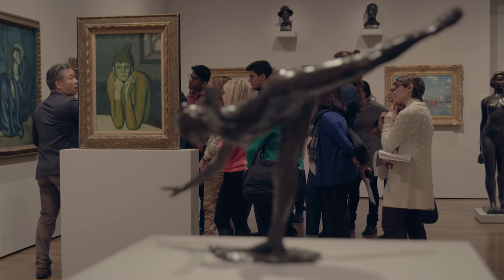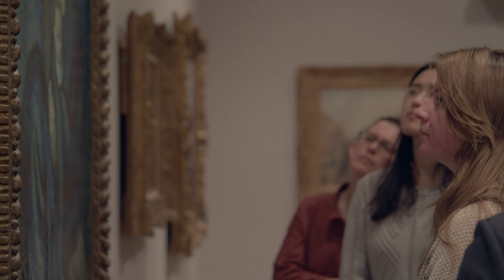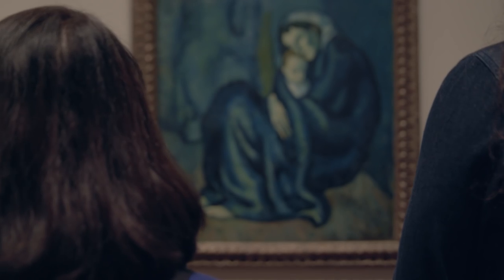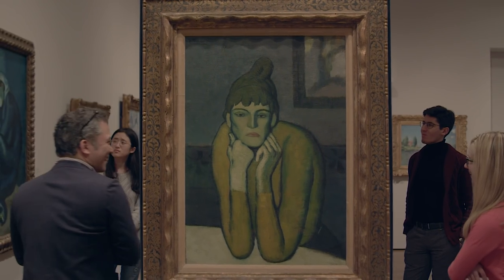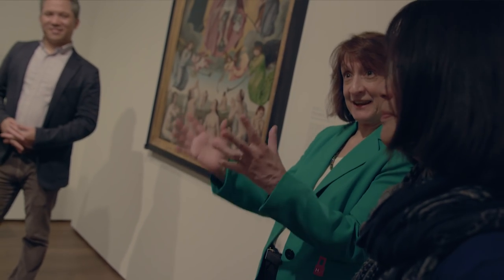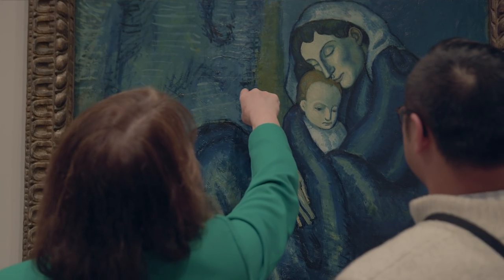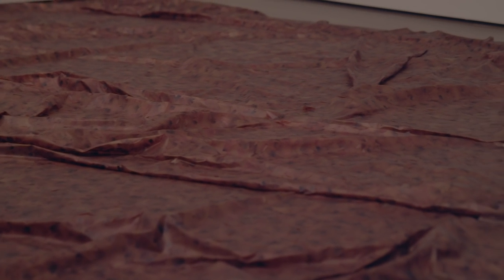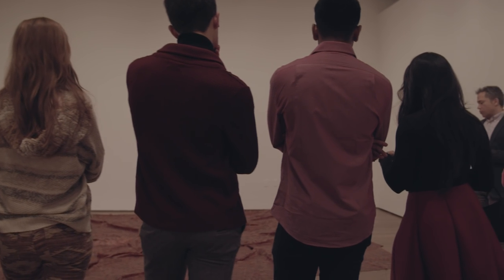Creativity, medicine, and the arts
The Arts and Humanities Initiative at Harvard Medical School presents a series of workshops about the value of an ongoing relationship with the arts while in pursuit of a study of science as part of Wintersession 2017.